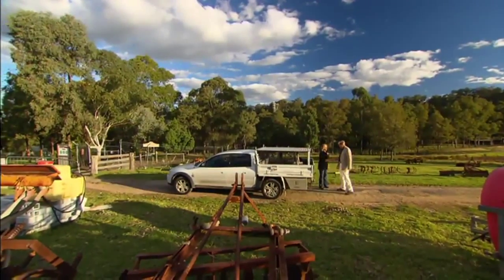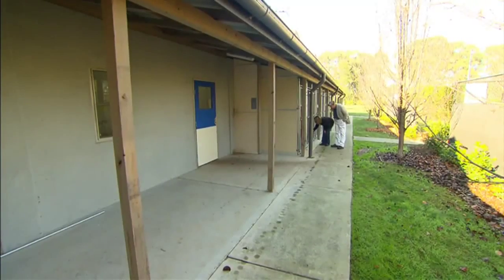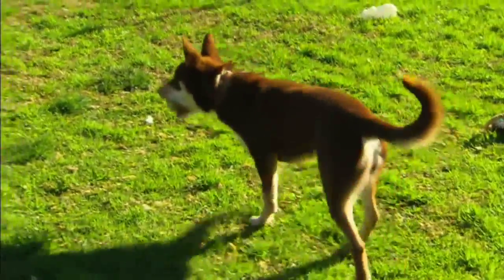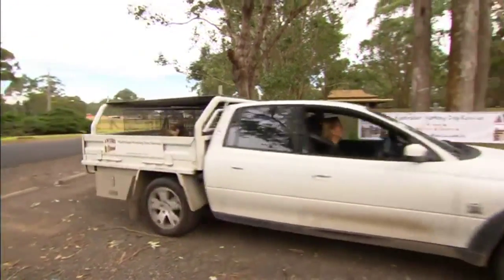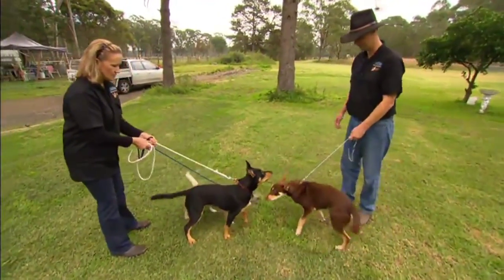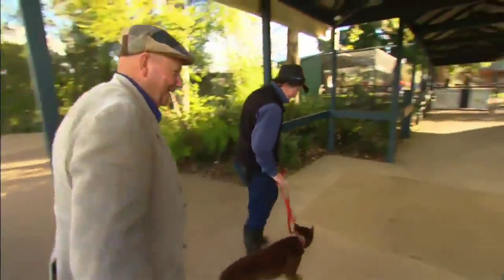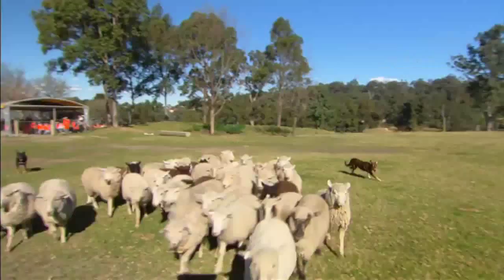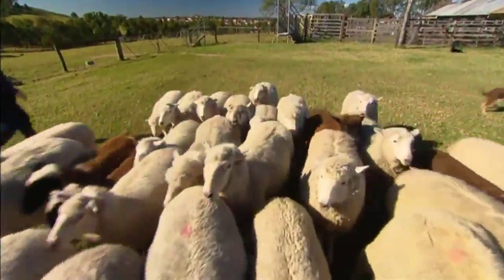AWDRI on Better Homes and Gardens Ep 31. 2013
Dr Harry comes to visit Di and Carey, and then comes along for a ride as they rescue Flash from a shelter, put him through his paces, and then find a suitable home for him with Tara, where he will be trained to be a future demonstration working dog for her, and Calmsley Hill City Farm in NSW.

Original video by Better Homes and Gardens and Pacific Magazines.